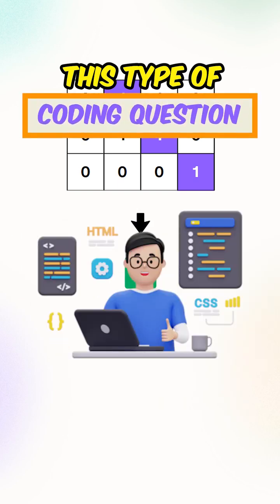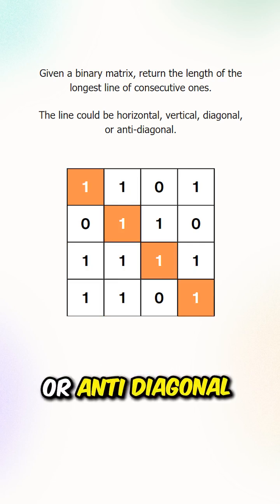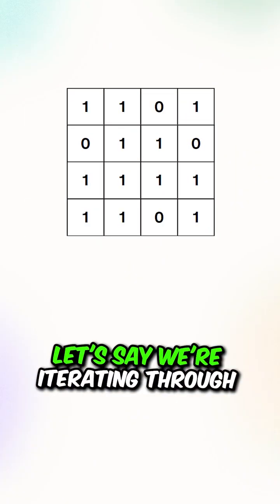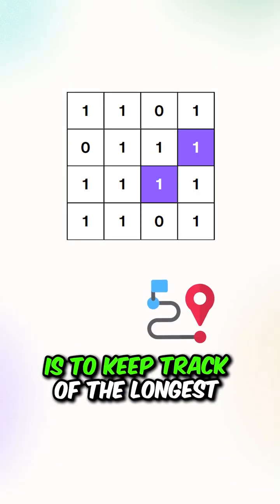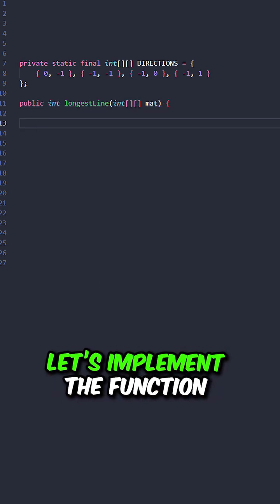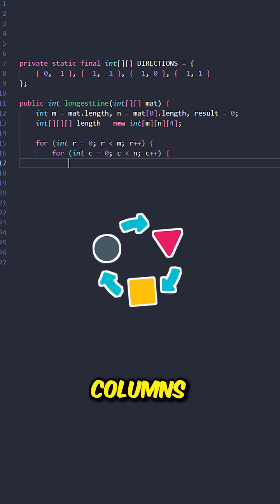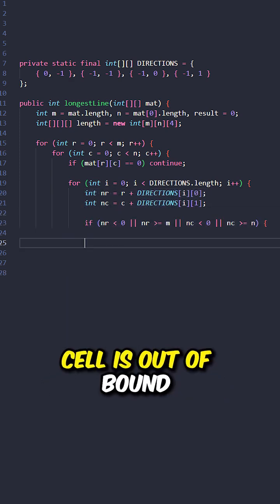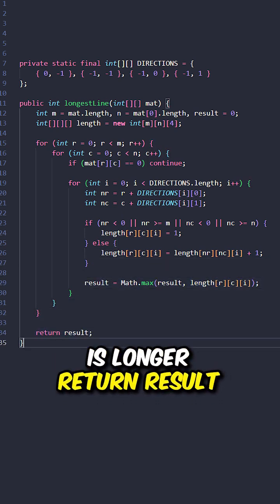This Type of Coding Question Frequently Appears in Technical Interviews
LeetCode 562. Longest Line of Consecutive One in Matrix

Given an m x n binary matrix mat, return the length of the longest line of consecutive one in the matrix.

The line could be horizontal, vertical, diagonal, or anti-diagonal.

Time Complexity = O(m,n), where ‘m,n’ is the number of rows and columns

Space Complexity = O(m,n), where ‘m,n’ is the number of rows and columns